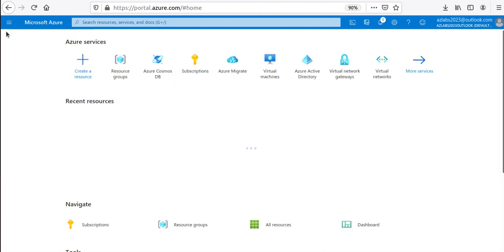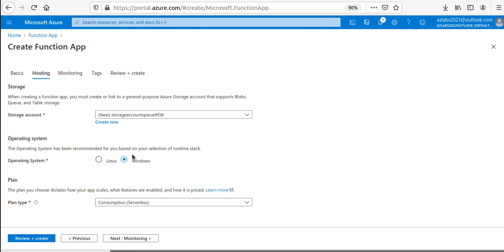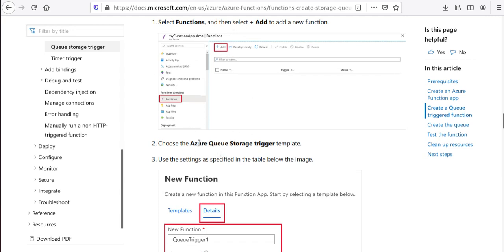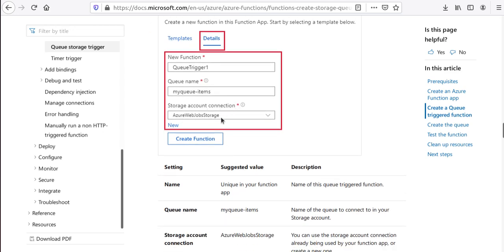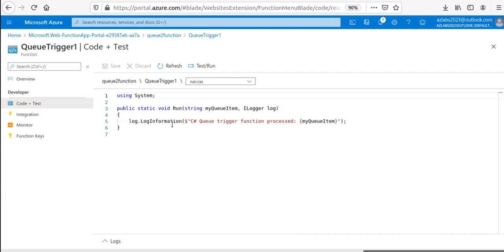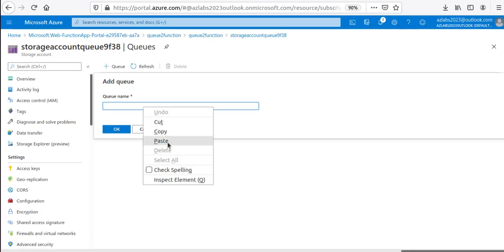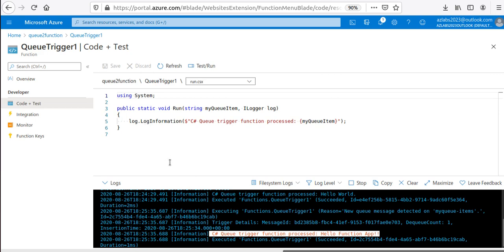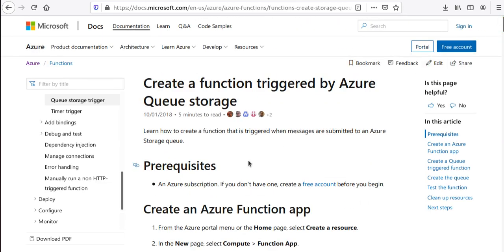AZ 303/304 Create a function triggered by Azure Queue storage - How To from Azure Portal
1. Create a Function App
2. Create a function with a trigger for storage queue.
3. Create a queue with the storage account used by the function.
4. Add a message to the Queue and verify that that function is executed!